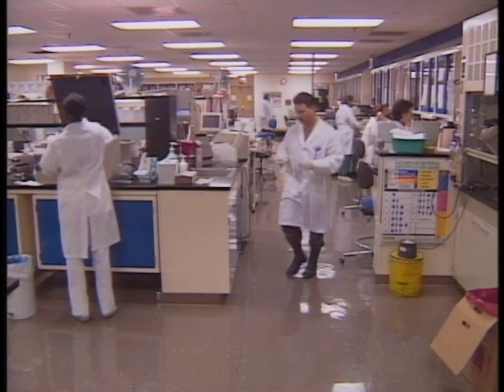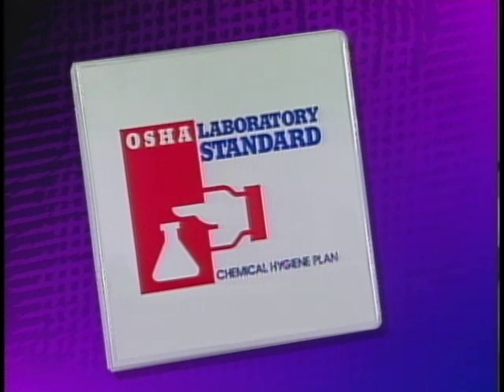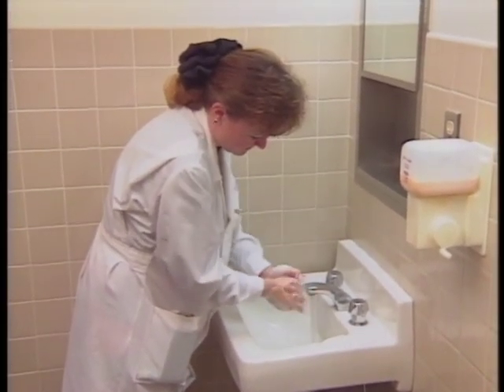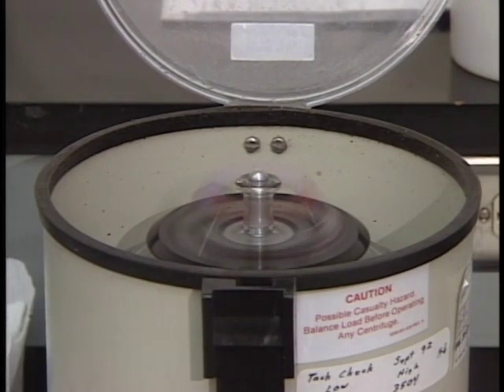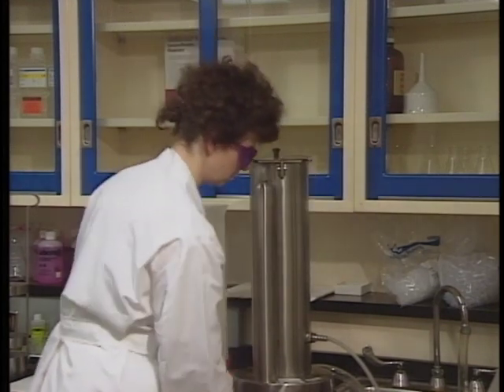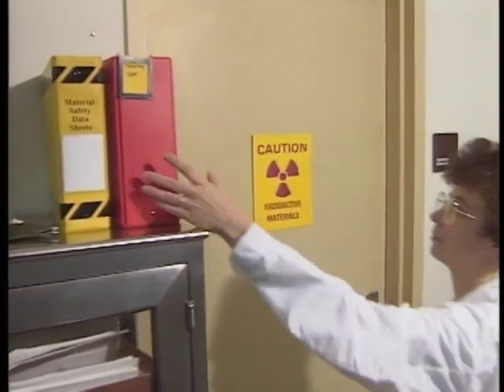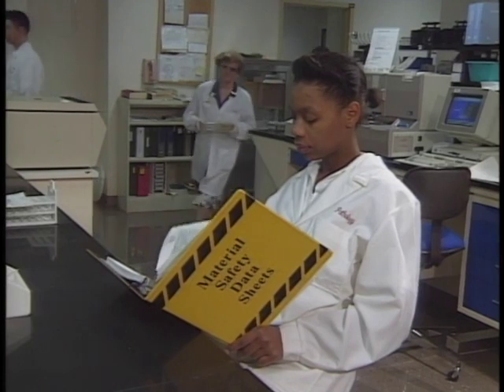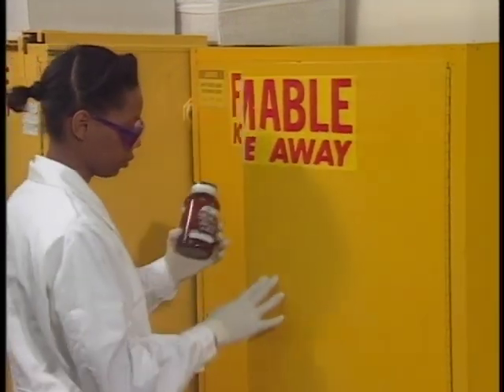SAFETY ELEMENTS IN MEDICAL LABORATORY PRACTICE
Department of Defense - Description: HEALTH CARE PERSONNEL ARE PROVIDED THE PRINCIPLES OF BASIC LABORATORY SAFETY IN HOSPITALS. AREAS COVERED ARE CHEMICAL SAFETY, FIRE SAFETY, EYE PROTECTION, INJURY PREVENTION AND HAZARD RECOGNITION. LABORATORIES CONTAIN HAZARDOUS CHEMICALS, INFECTIOUS DISEASES, GASES, RADIOACTIVITY AND EXPLOSIVES. PERSONNEL MUST LEARN TO PROTECT THEMSELVES AND OTHERS AGAINST THESE DANGERS. - 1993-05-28 - PIN 504496